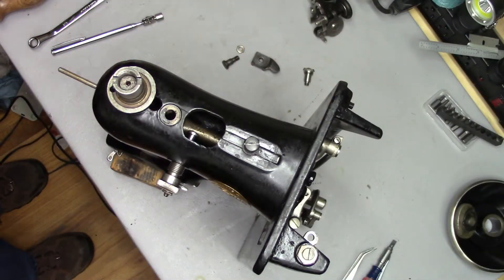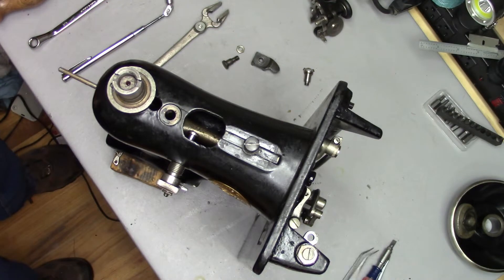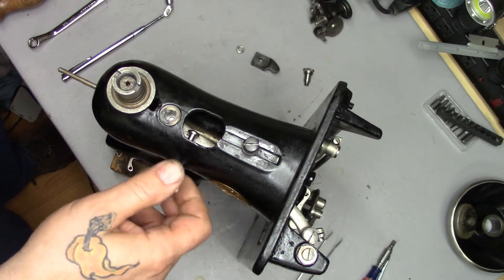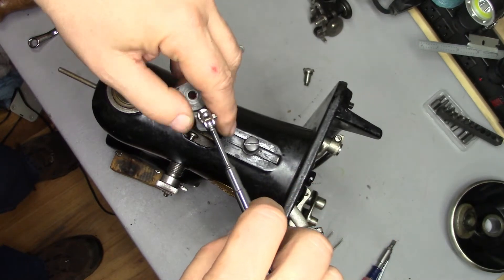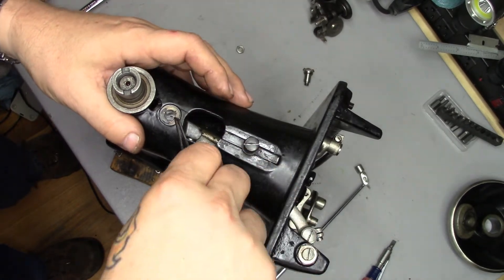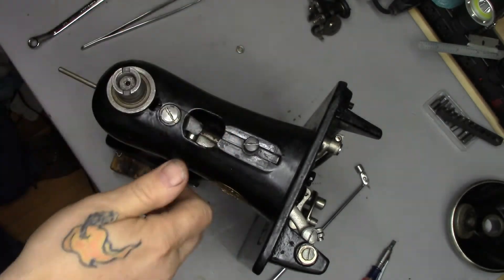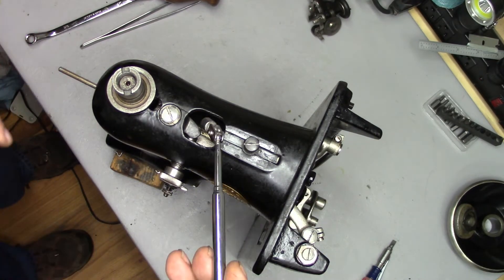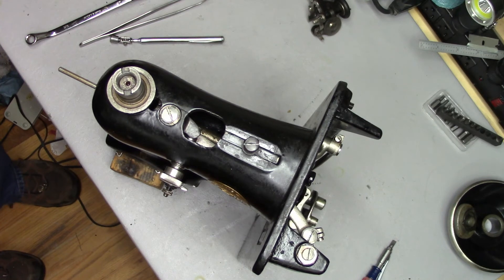Singer 99 Screw Type Stitch Regulator Reinstallation Tips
I've had some comments from owners of the Model 99 that they are having trouble reinstalling the screw type adjuster. Well, it is a bit more difficult because of the lack of an opening in the back of the pillar, but here's an easy way you can do it...

00:00 Intro and titles
00:32 Tools to make it easier
00:57 Start with the fork
01:30 Magnet magic to the rescue
02:40 Tweezers help a lot
03:25 Finish it up
03:45 Summary and wrap up